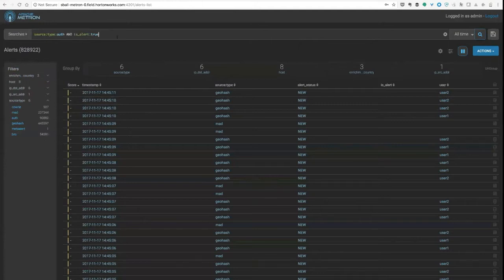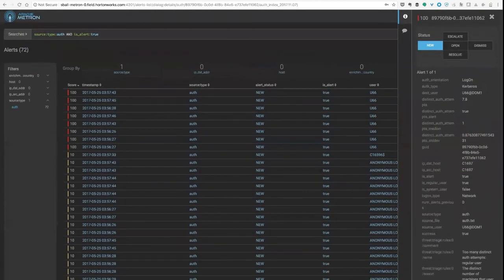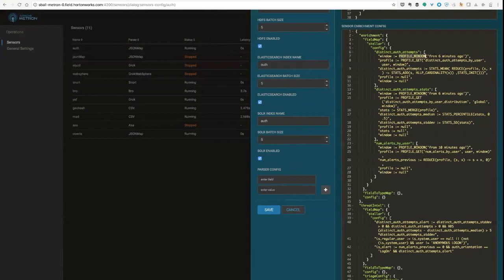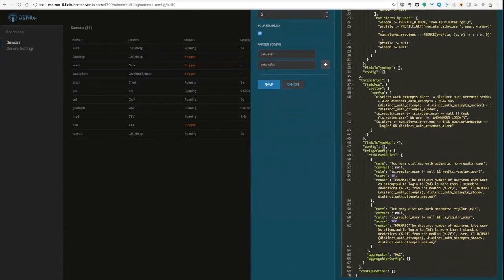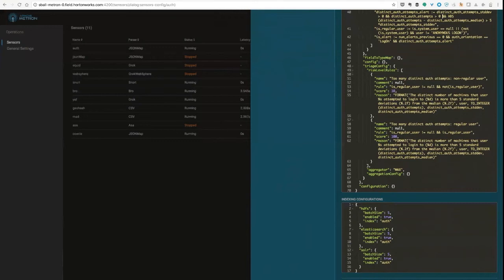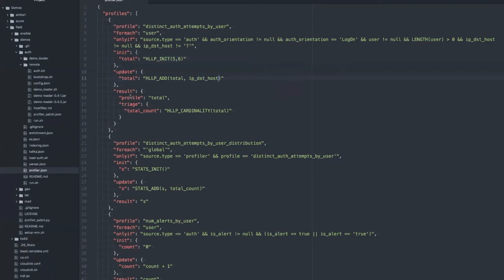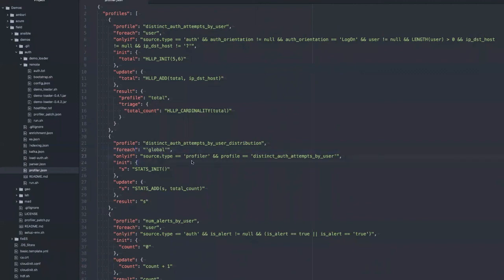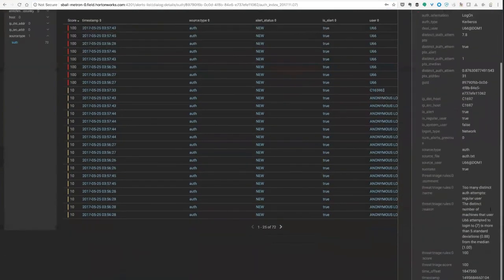Analyzing Authentication Data Using Profiles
How to use profiles in HCP to identify and analyze authentication data and alerts.

You can create profiles in HCP to define, track, and identify malicious behavior. HCP uses that data to generate alerts and displays them in the Alerts UI where you can search, pivot, group, and analyze the data.